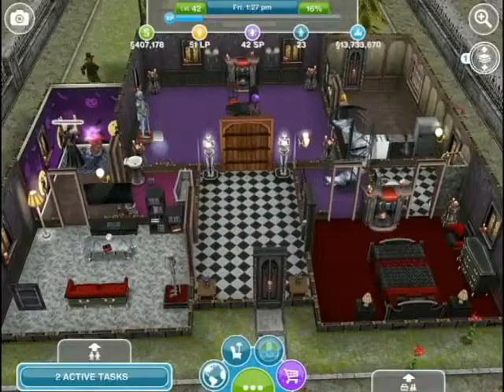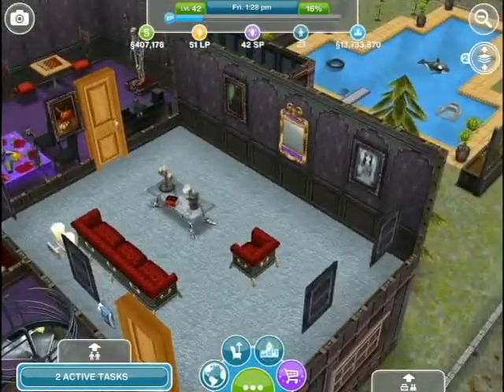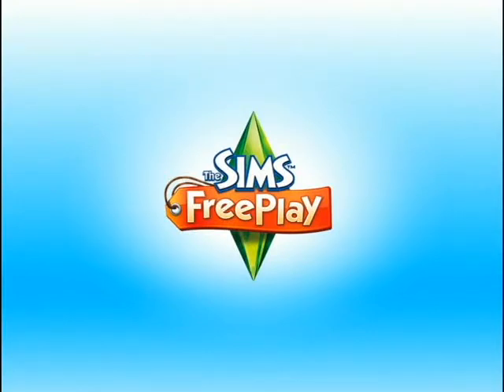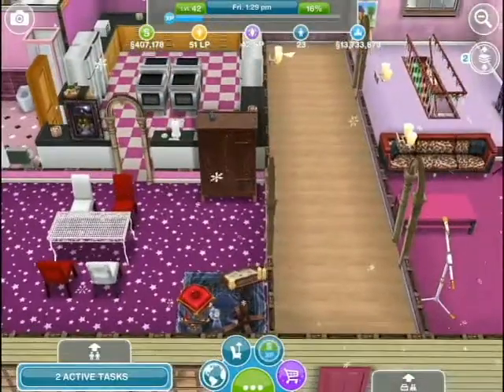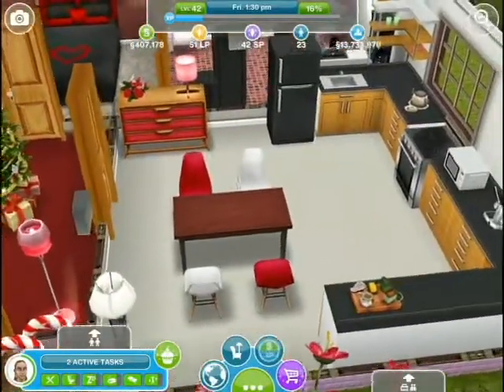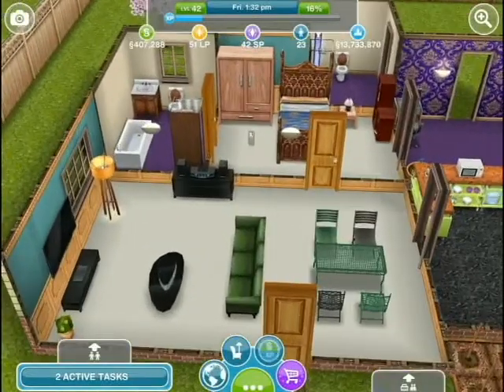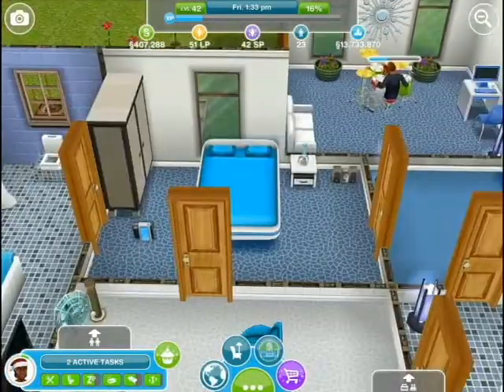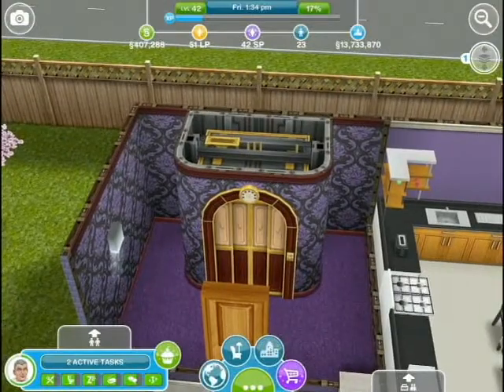SIMS FREEPLAY MY DESIGNED HOMES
A subscriber requested vid, a look around the house i have designed.